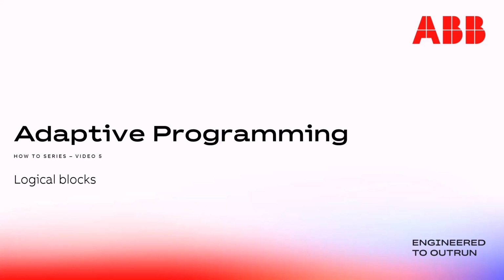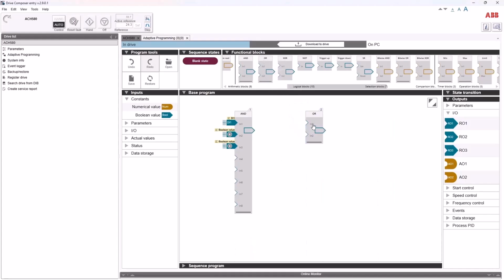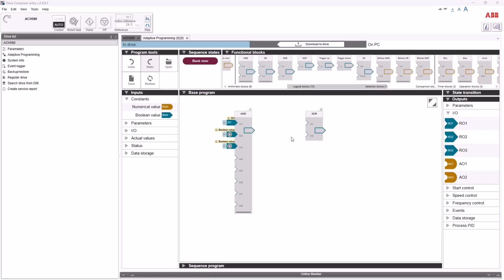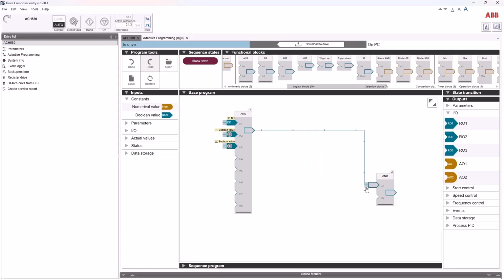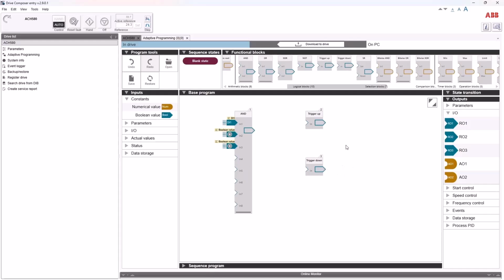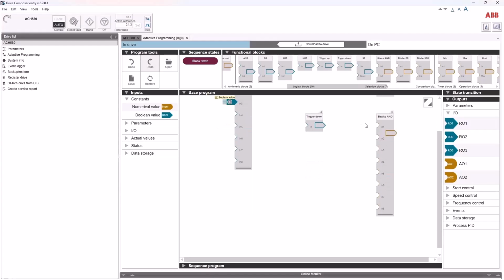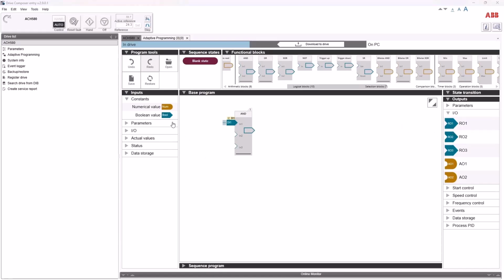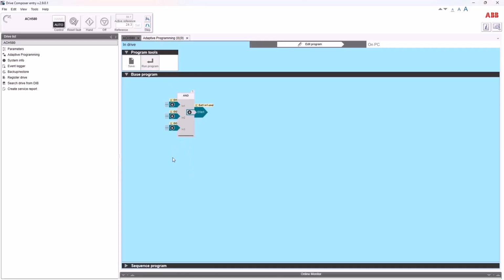Adaptive Programming - Logical blocks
In this video series on Adaptive Programming we will enable the custom programming feature in an ABB ACH580 drive and review the inputs, outputs and functional blocks for creating you own custom program.